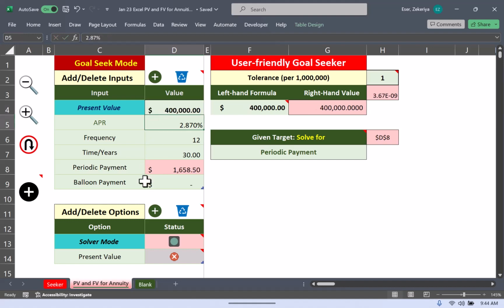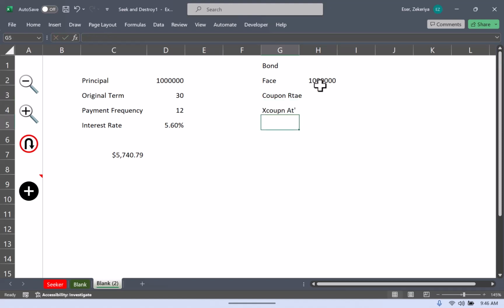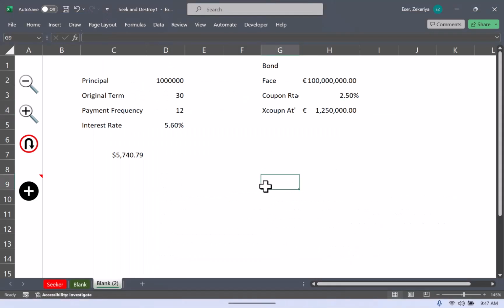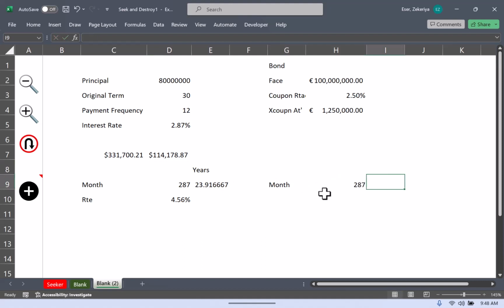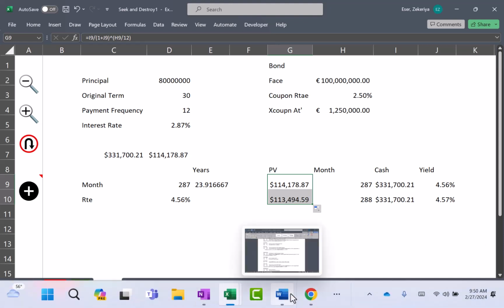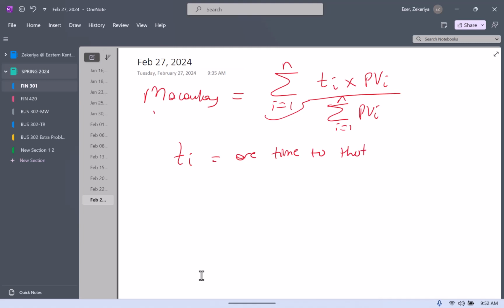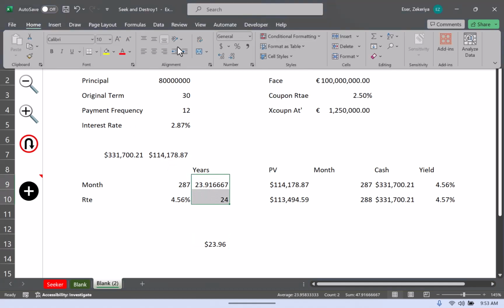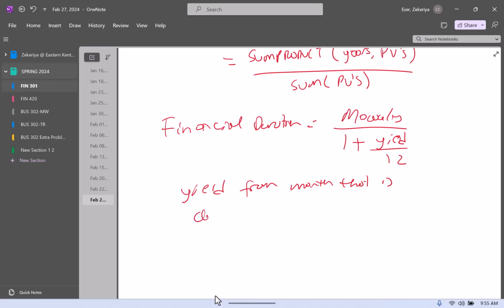SPRING 2024 FIN 301 Feb 27 Part 2 of 6